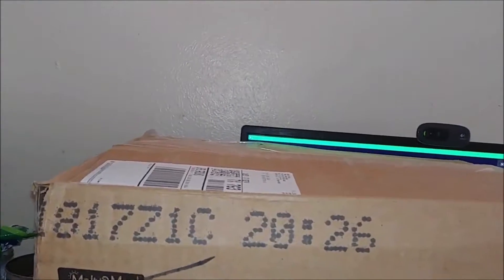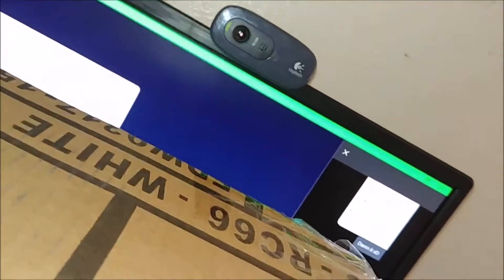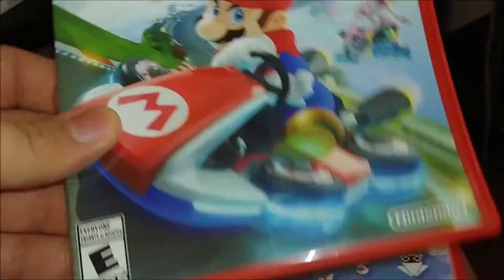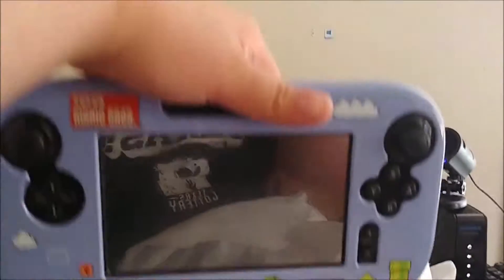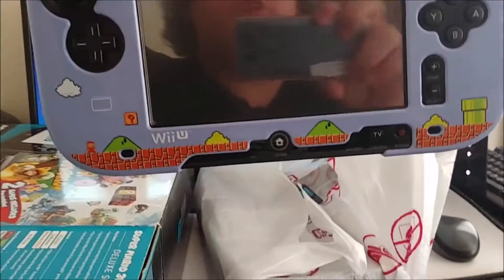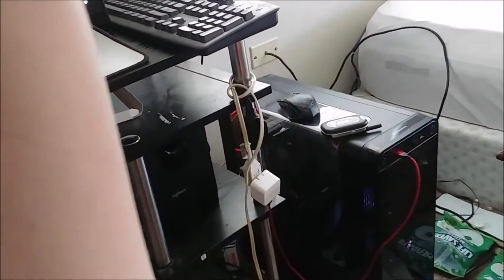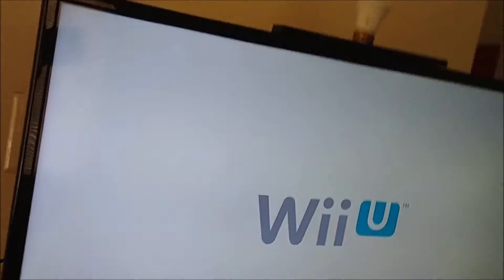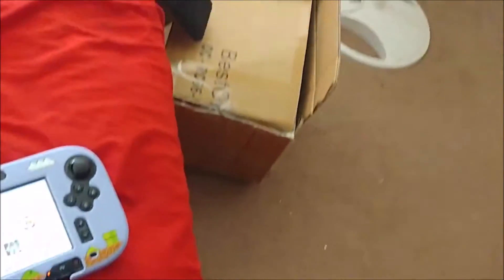Unboxing a Wii U.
For my birthday my friend sent me a free console and something else watch the video to find out.